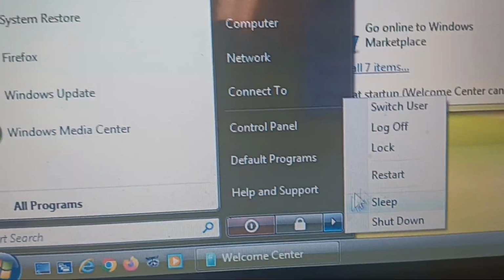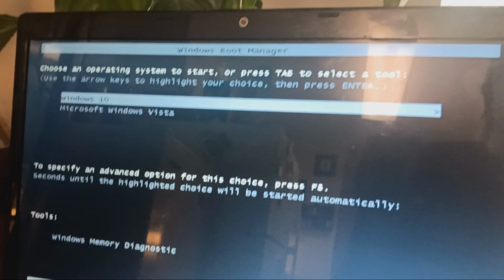Windows Vista SP2 with Beta 2 Boot Screen (READ DESC)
I accomplished this using the Extended Kernel and Resource Hacker.
I replaced the bitmaps images found in the ntoskrnl.exe in the final Windows Vista build with the ones from Windows Vista Pre-RC1 Build 5487's ntoskrnl.exe

Fun fact: I uploaded this video from that Windows Vista installation as well.

Windows is, of course, the property of Microsoft Corporation.